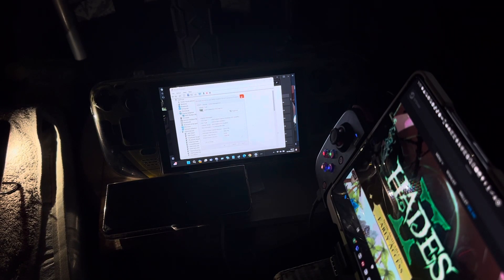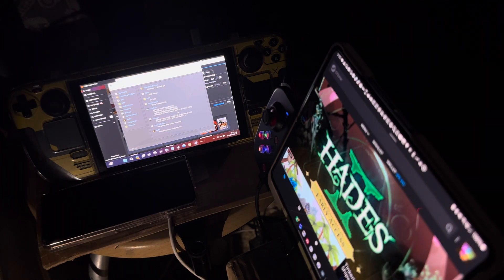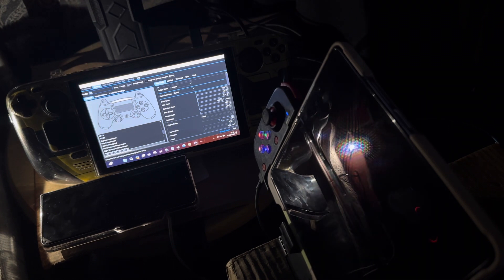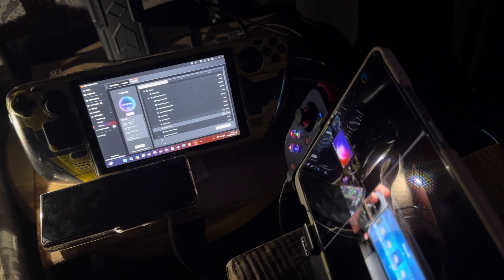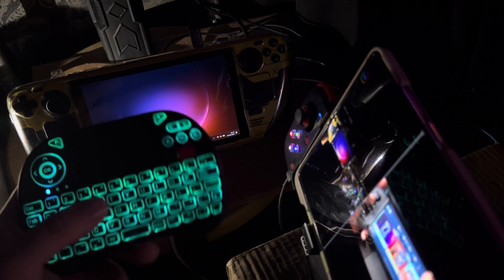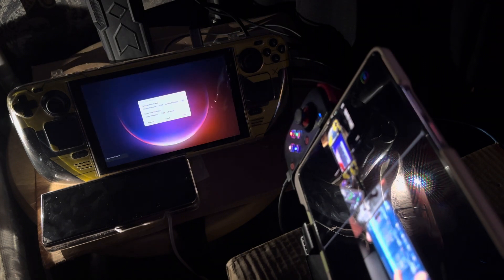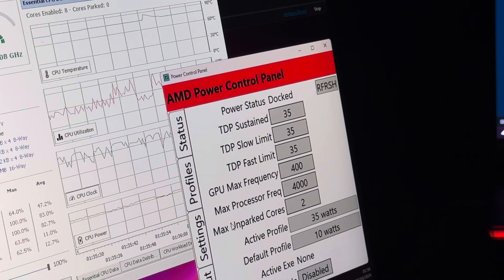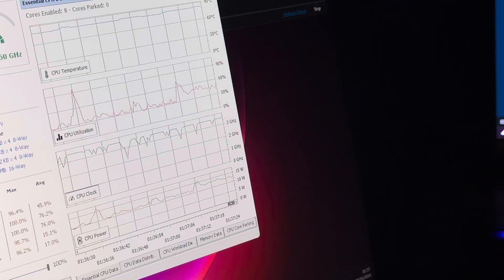Steam Deck - Over Clocking